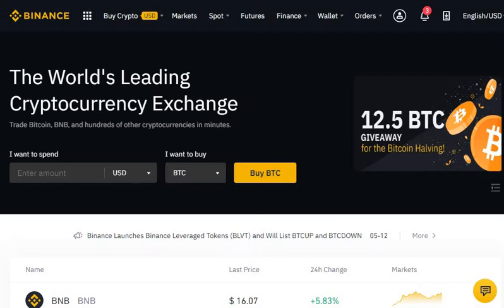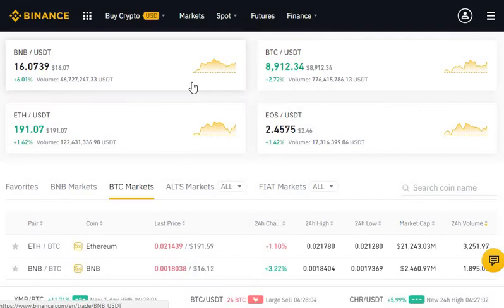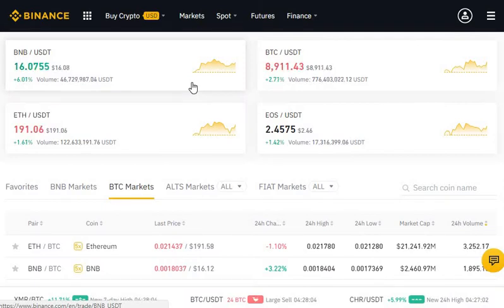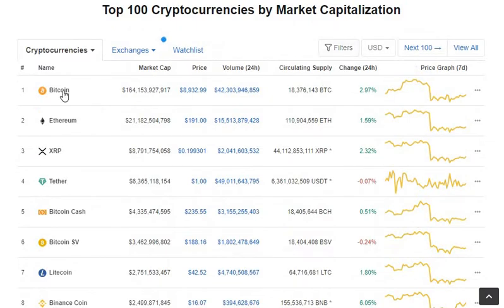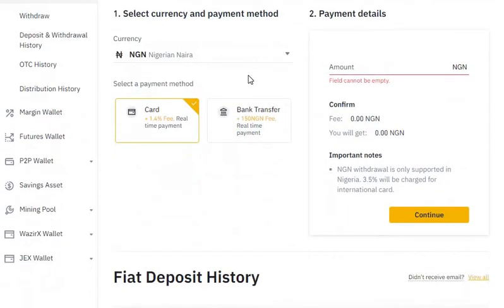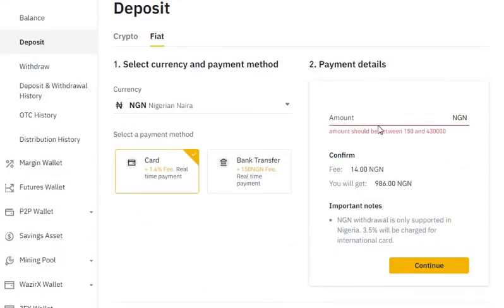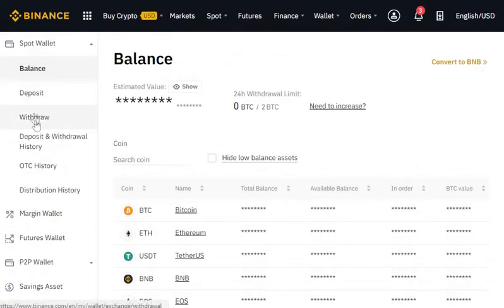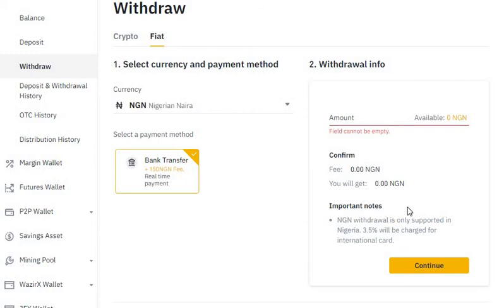BUY TOP ALTCOINS IN ONE MINUTE || BINANCE TUTORIAL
Buy the top 100 altcoins in cryptocurrency. Get a 10% Kickback rate when you use my link.